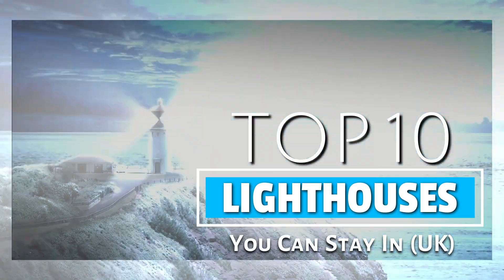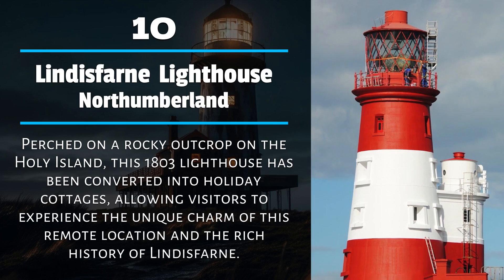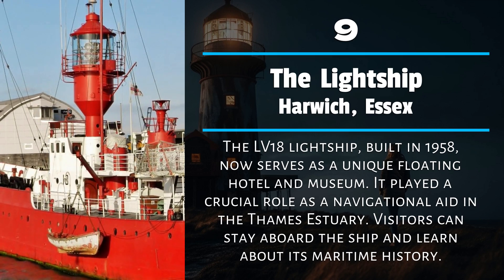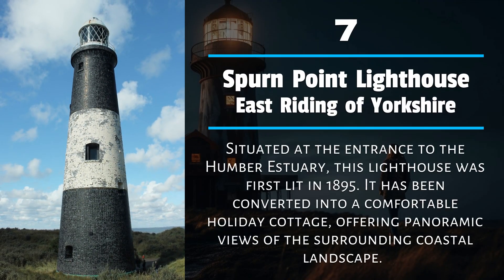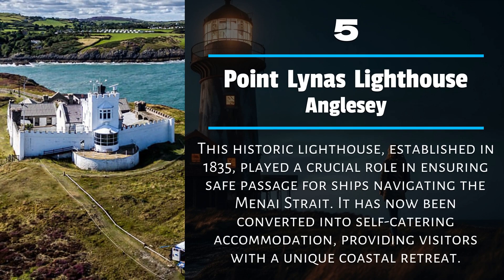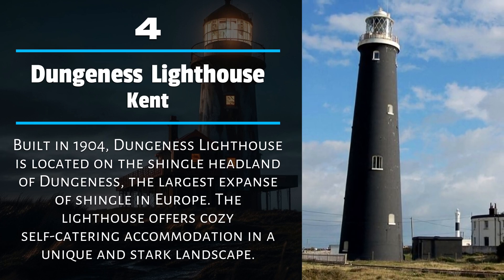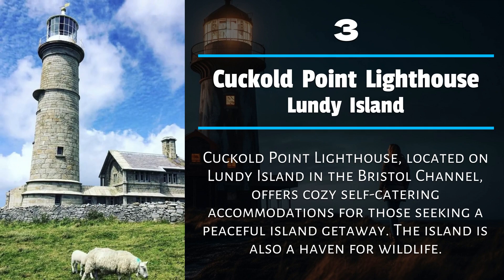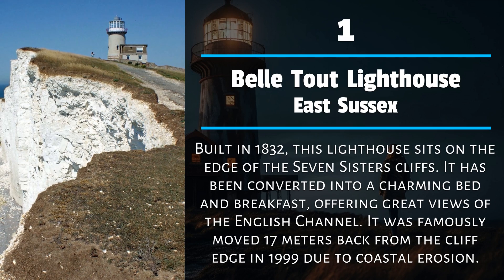Top 10 UK Lighthouses You Can Stay In | Quirky Vacation Spots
Elevate your holiday experience to new heights by staying in a former lighthouse – the ultimate choice for a truly unique and quirky getaway. Imagine waking up to panoramic ocean views and embracing the rich history and charm of these iconic structures. From the rugged coasts of Cornwall to the enchanting shores of Scotland, former lighthouses have been transformed into distinctive accommodations that blend modern comfort with a touch of maritime allure. Embark on an extraordinary journey as you bask in the tranquil surroundings, explore coastal trails, and immerse yourself in the stories of the past. Whether you're seeking a romantic escape or a family adventure, a stay in a former lighthouse promises an unforgettable holiday filled with character, charm, and the magic of the sea. Don't miss your chance to make memories that will shine bright for years to come.

0:00 Introduction
0:31 Lindisfarne Lighthouse, Northumberland
0:47 The Lightship, Harwich, Essex
1:08 The Lighthouse, Isle of Skye
1:26 Spurn Point Lighthouse, East Riding of Yorkshire
1:43 Nash Lighthouse, Pembrokeshire
1:59 Point Lynas Lighthouse, Anglesey
2:19 Dungeness Lighthouse, Kent
2:37 Cuckold Point Lighthouse, Lundy Island
2:53 St. Catherine's Lighthouse, Isle of Wight
3:09 Belle Tout Lighthouse, East Sussex
3:31 Outro